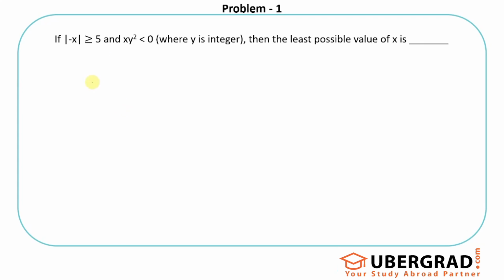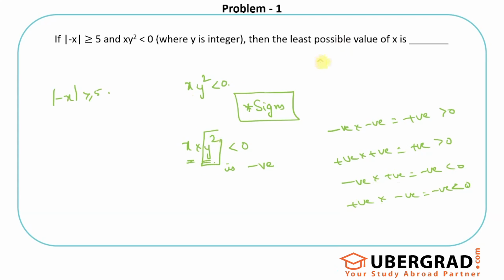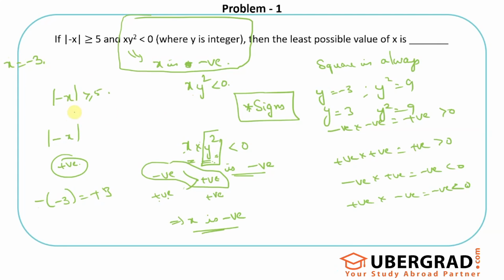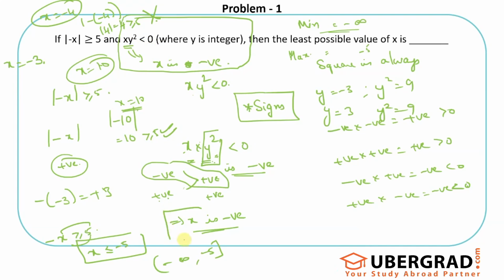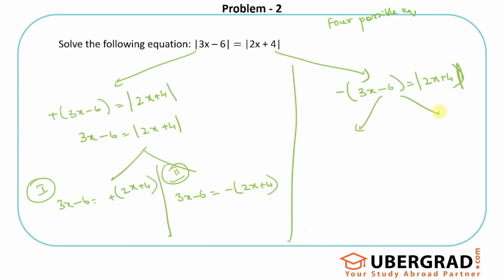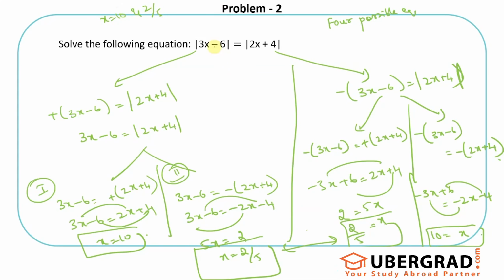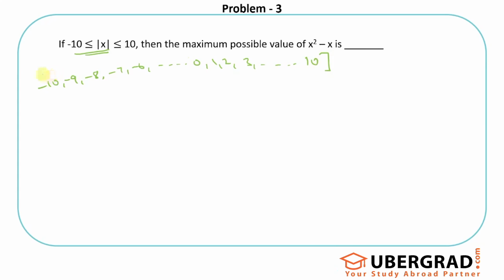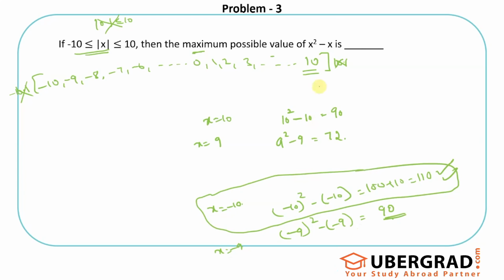Absolute Values 3 (Advanced)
Algebra is one of the four key blocks of GRE Quantitative Reasoning and is considered difficult by a good number of students. The Absolute Values topic in Algebra is an important topic to work on to revise your basics of algebra.
We shall start with the the advanced topics of Absolute Values (Modulus Operand) in this concept video along with few sample tricks to solve tricky questions.
You can watch the remaining videos in the playlist to complete Absolute Values concepts for GRE Quantitative Reasoning section.